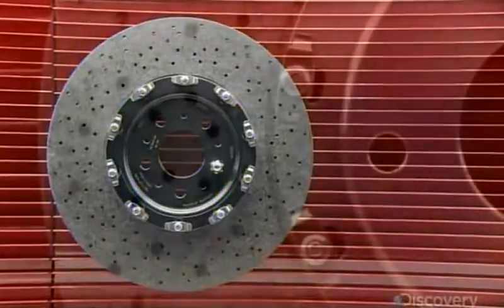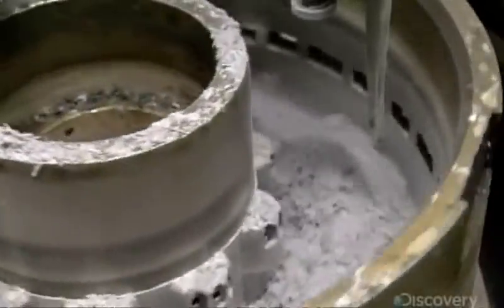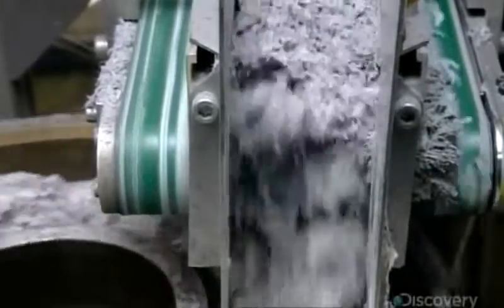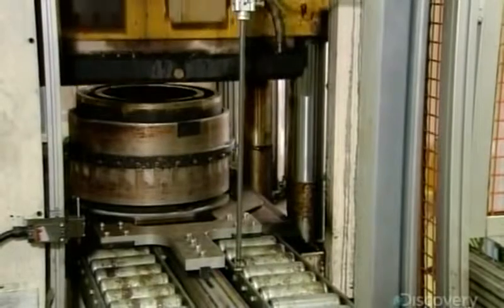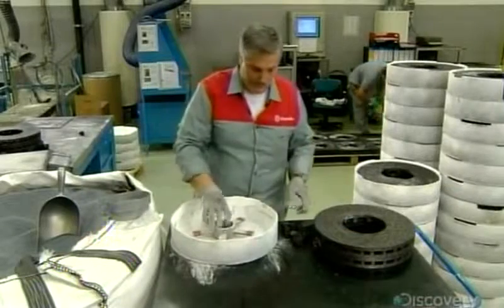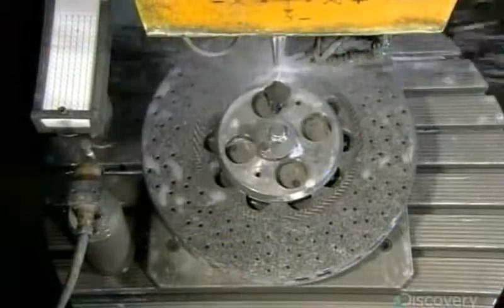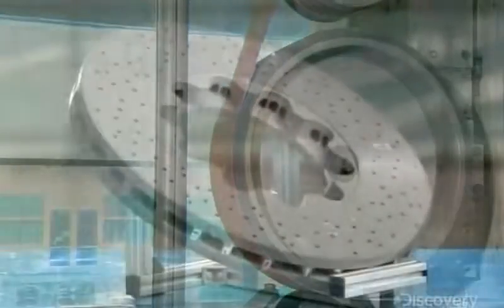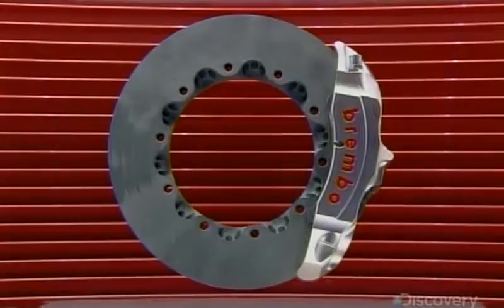How It s Made Ceramic Composite Brake Discs